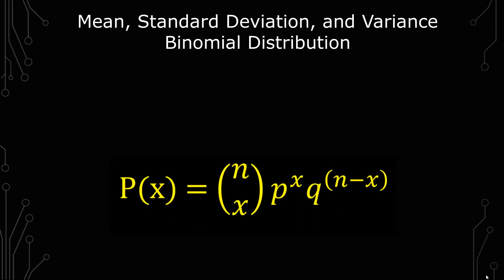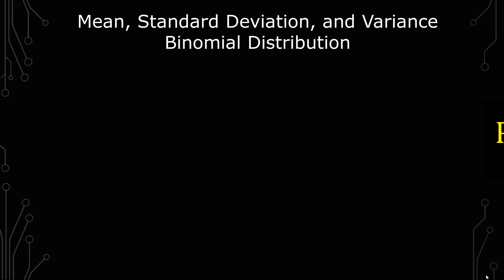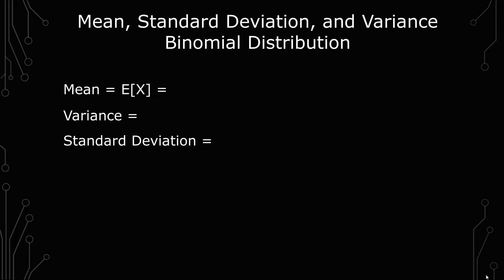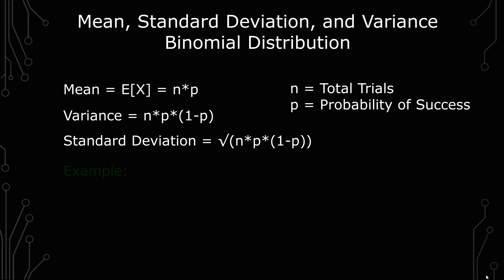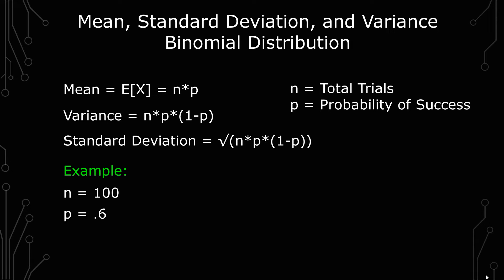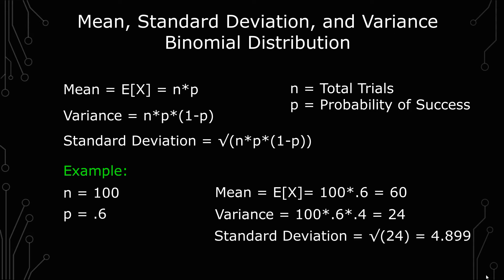Binomial Distribution: Mean, Variance and Standard Deviation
This video goes over the mean of the Binomial Distribution, the expected value of the Binomial distribution, the variance of the Binomial Distribution and the Standard Deviation of the Binomial Distribution. I go over the formulas for the mean, variance, and standard deviation with an example.

Statistics Study Guide:

Prime Student 6 Month Trial: